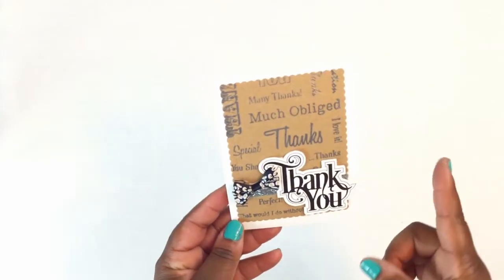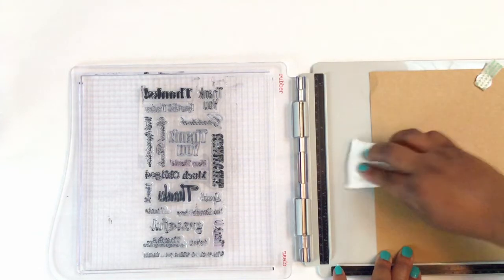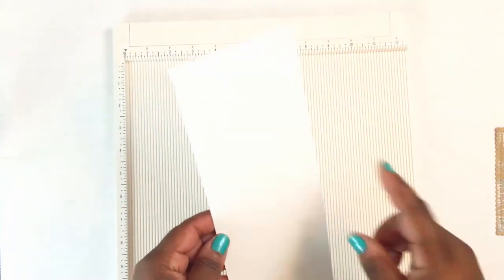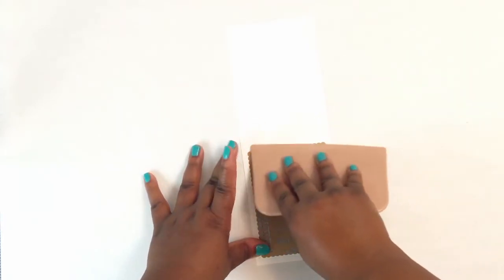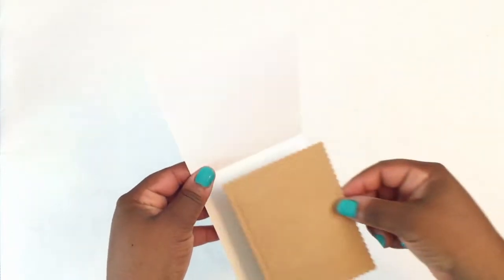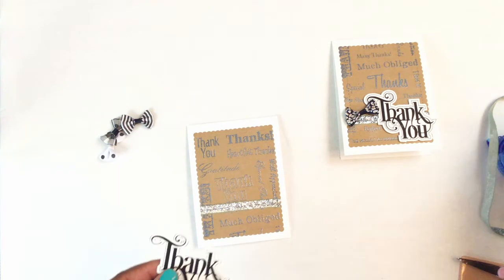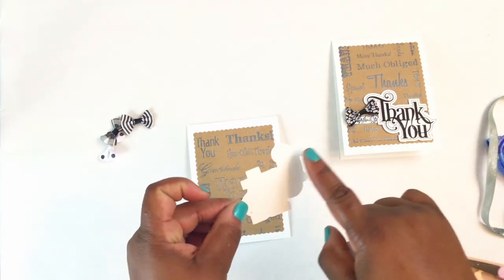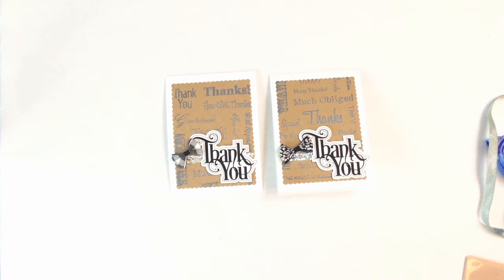Thank You Cards ~ Start2Finish! ~ Jan 2019 {Sharingmoore}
Hello!

In this video, I am sharing a few recent cards that I created and I share the entire process to create them.  The Silhouette Cameo design number for the Thank You is #55410.

++-- Recording/Editing Equipment --++